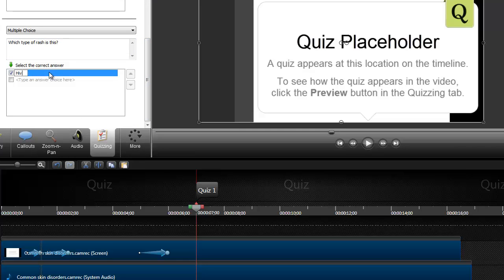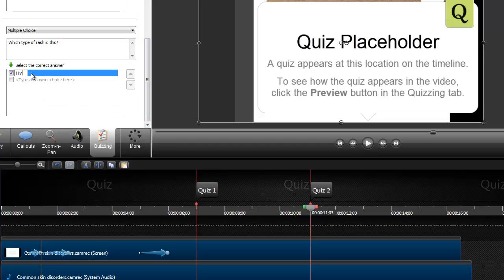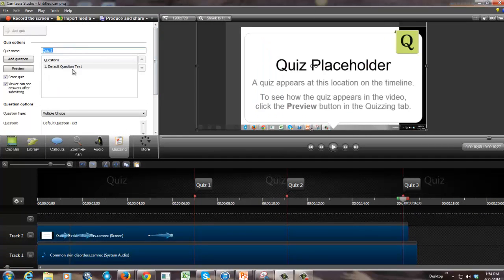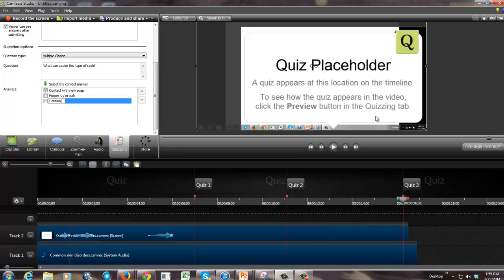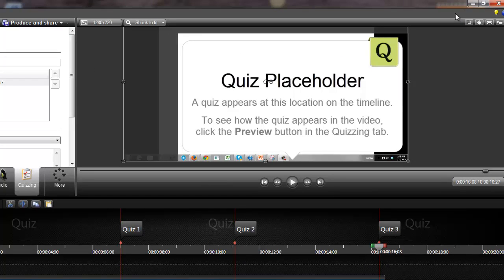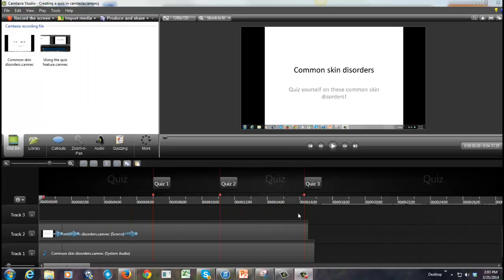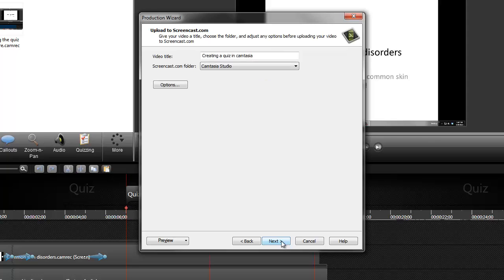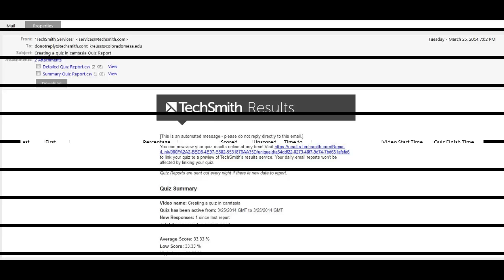Create and post a quiz in Camtasia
A short video demonstrating how to create and post a quiz in Camtasia